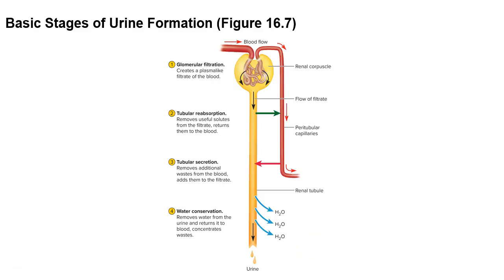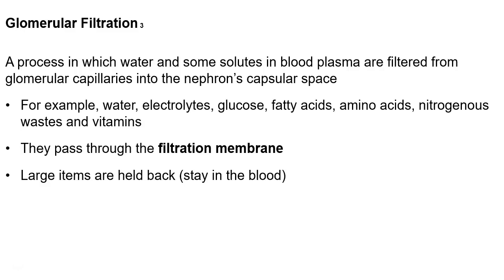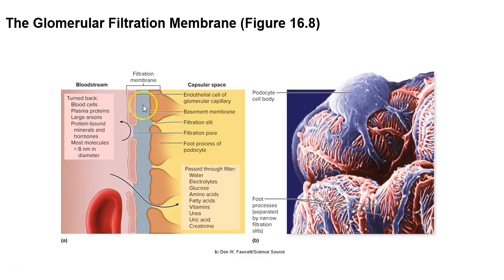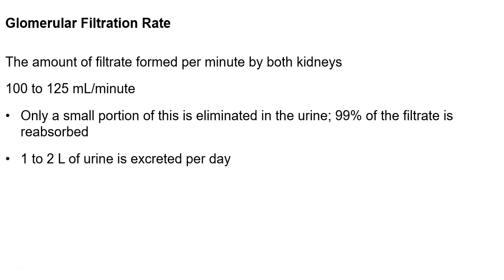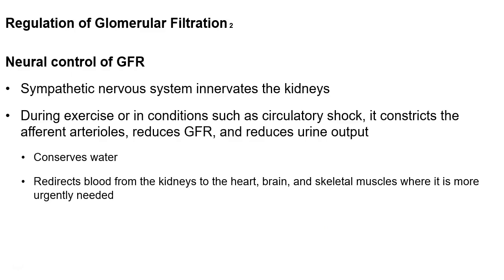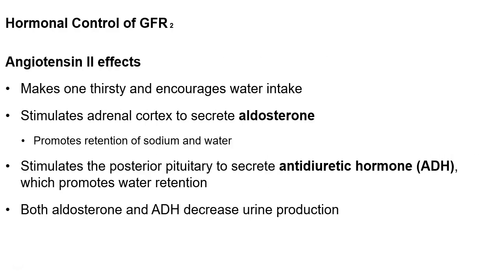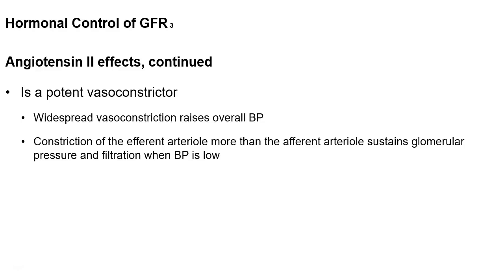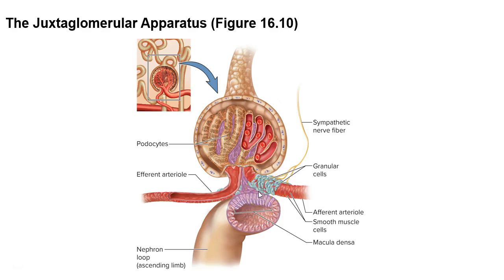Glomerular Filtration Video